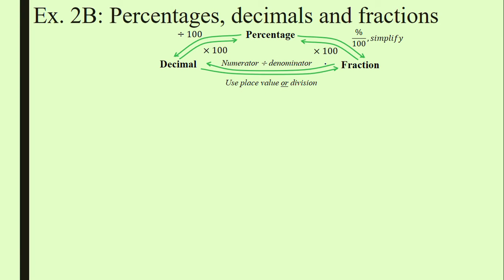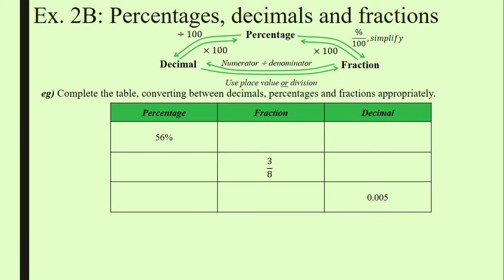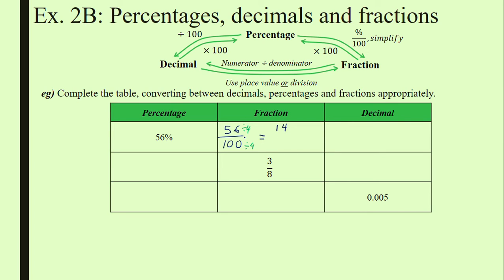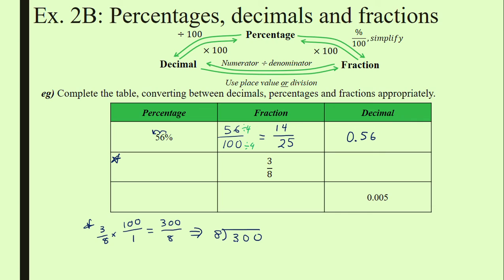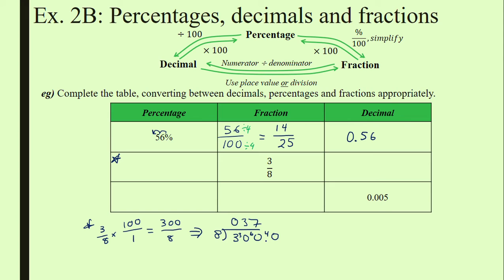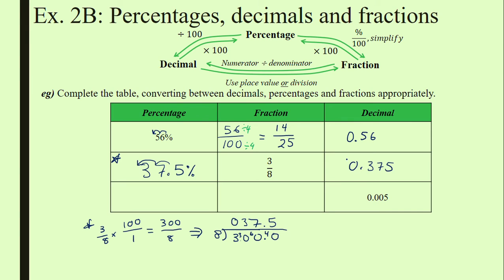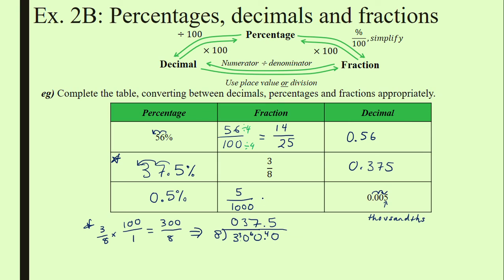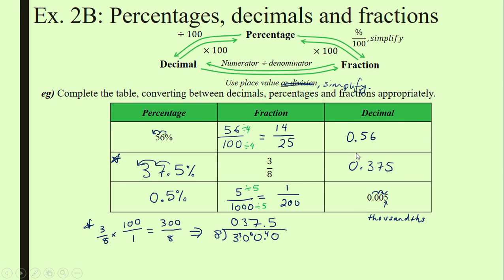Ex 2B: Percentages, decimals and fractions